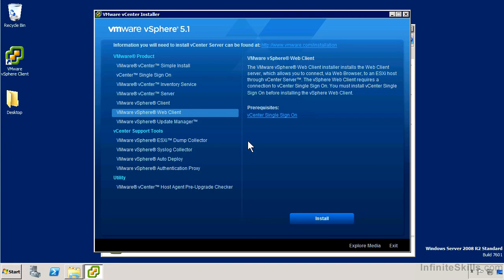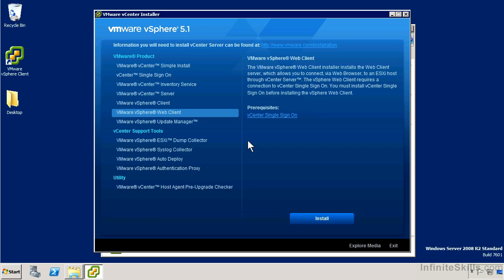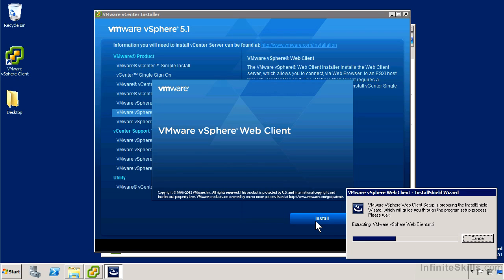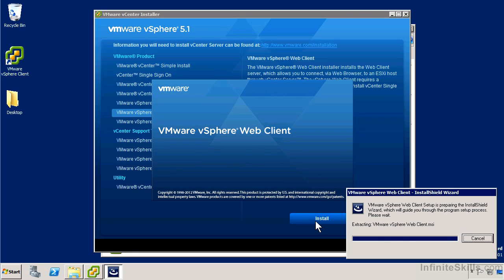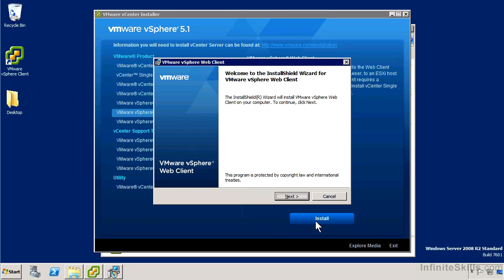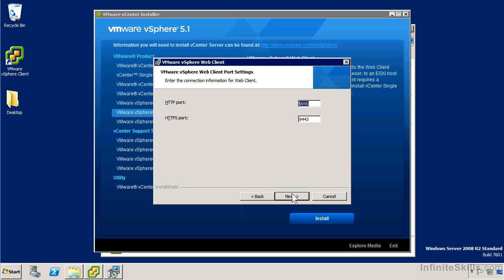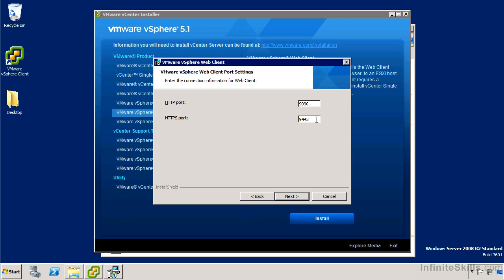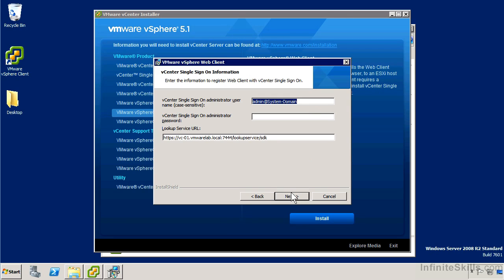0701 Installing vSphere Web Client